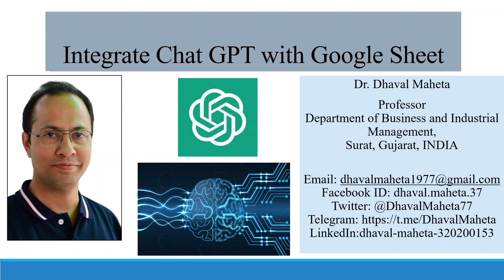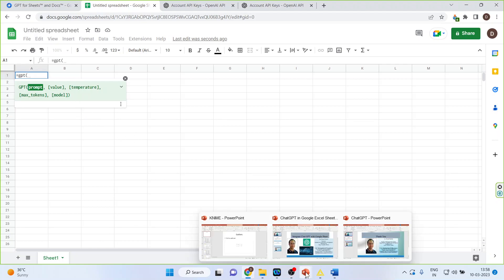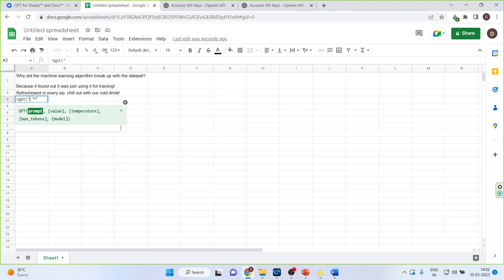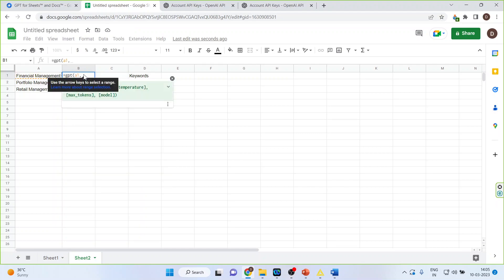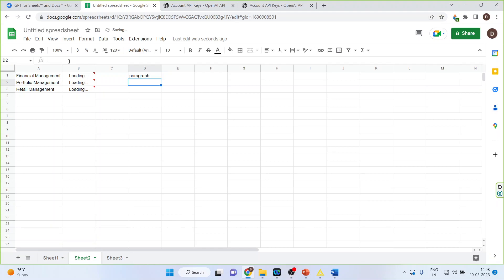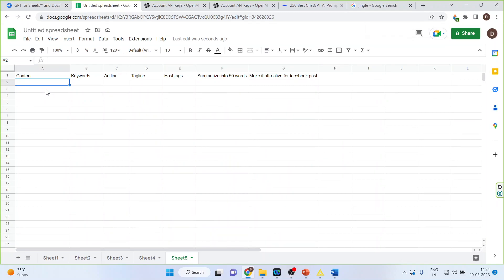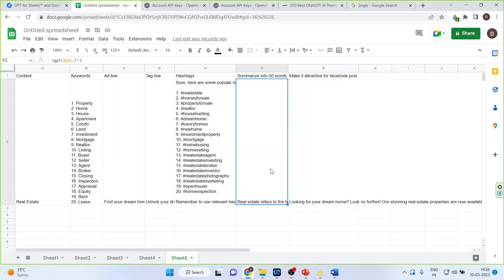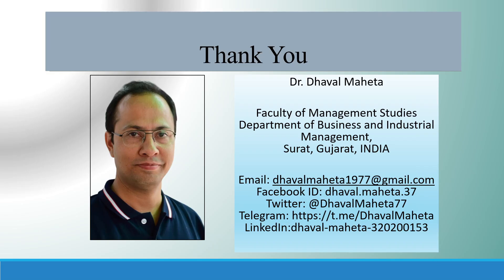Integrate Chatgpt with Google Sheets